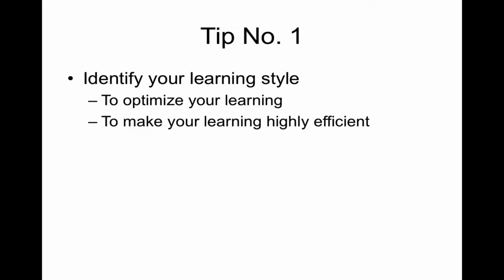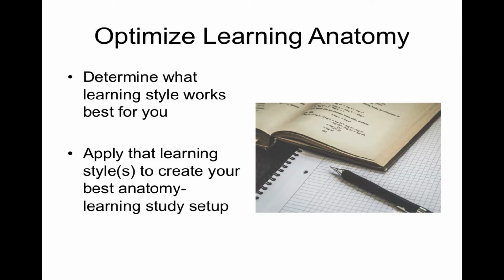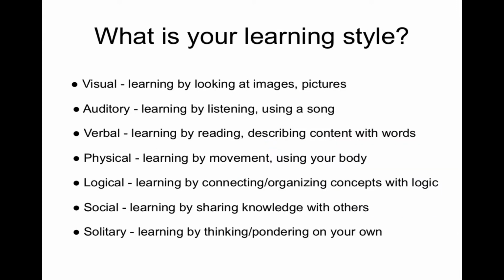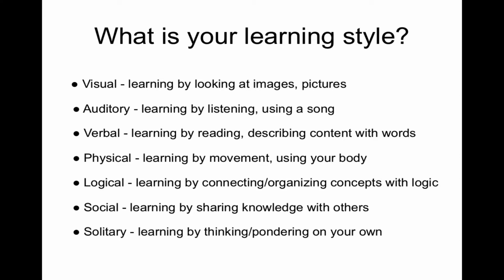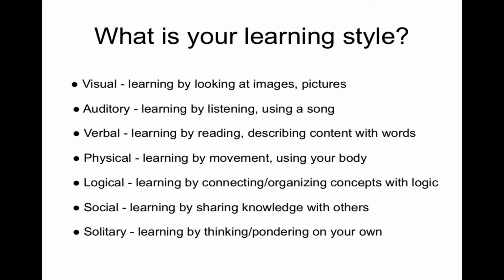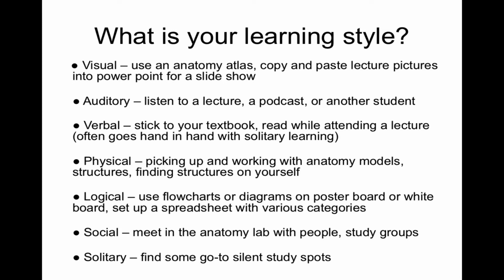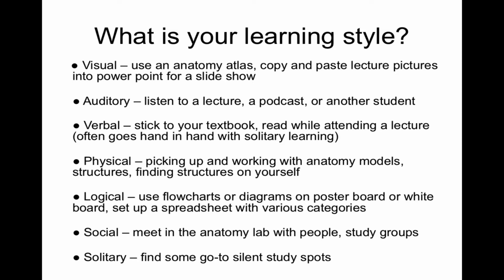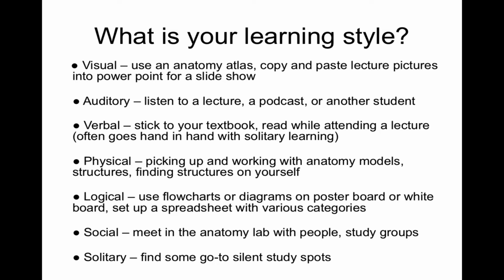25 Hints and Tips - Tip No. 1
In this video, I describe tip no. 1 from my PDF entitled “25 Hints and Tips for Learning Anatomy”